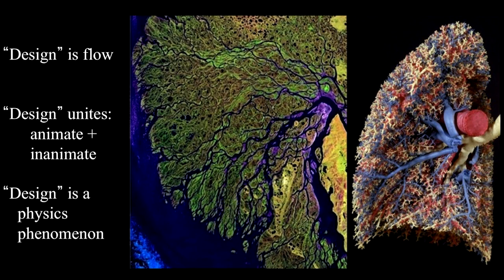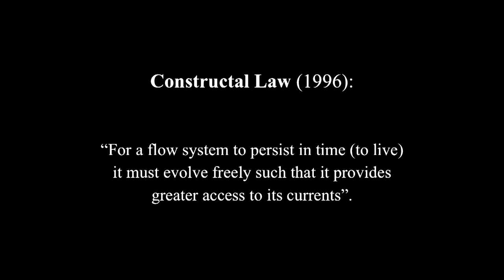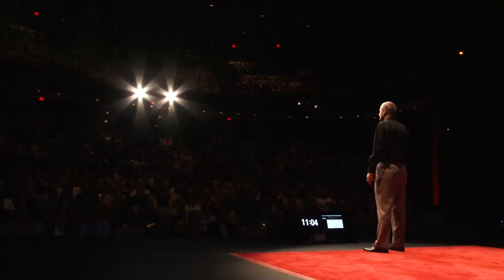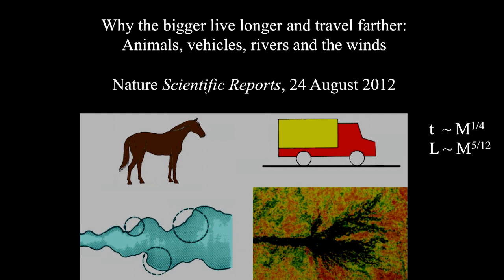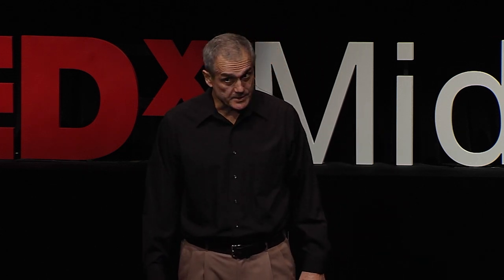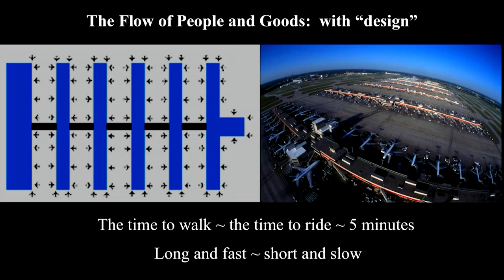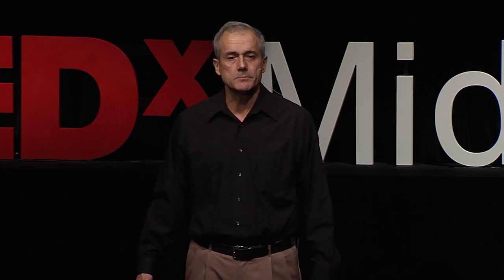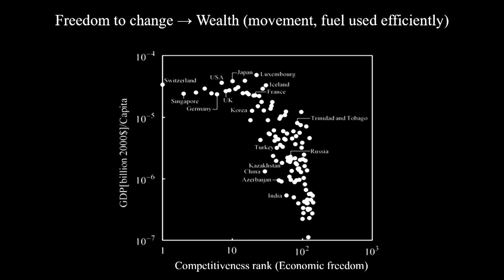How a single principle of physics governs nature and society: Adrian Bejan at TEDxMidAtlantic 2012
Adrian Bejan is most recently the author of "Design in Nature: How the Constructal Law Governs Evolution in Biology, Physics, Technology, and Social Organization." He is also a professor of engineering at Duke University. Bejan pioneered numerous original methods in science, including the constructal law of design and evolution in nature, entropy generation minimization, scale analysis of convection, heatlines and masslines, transition to turbulence, and designed porous media. He is listed among the top 100 most widely cited engineering authors in the world (all disciplines, all countries, living and deceased). Bejan has published 530 peer-reviewed articles and 24 books and has been awarded 16 doctorates Honoris Causa from universities in 11 countries.